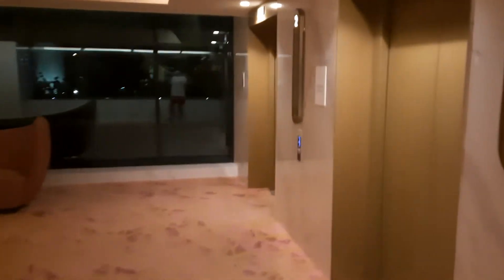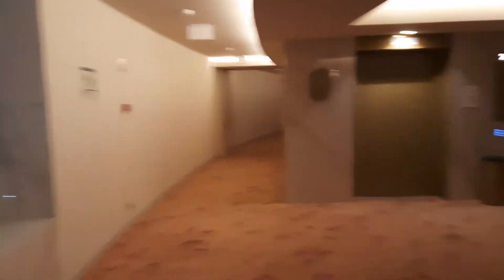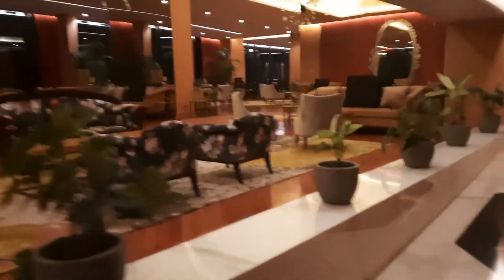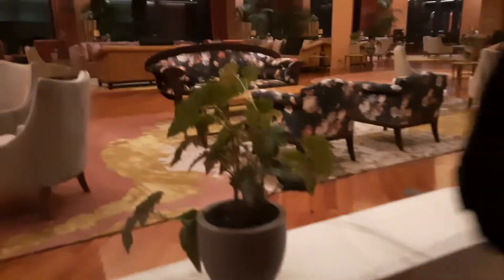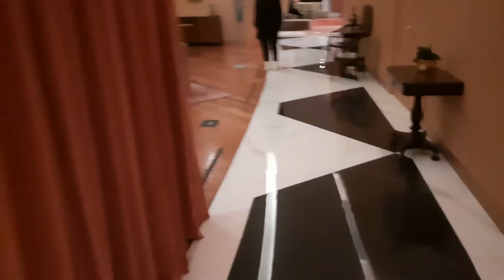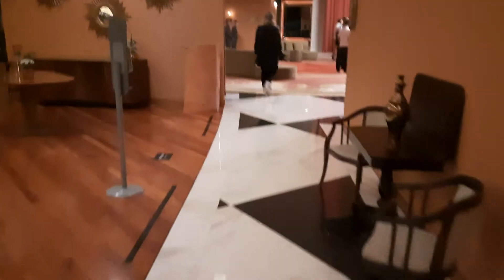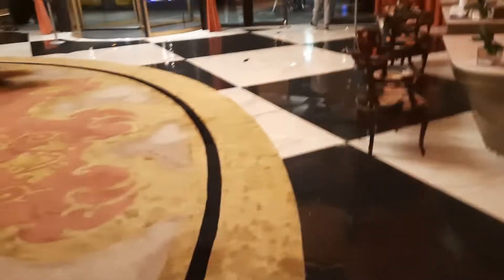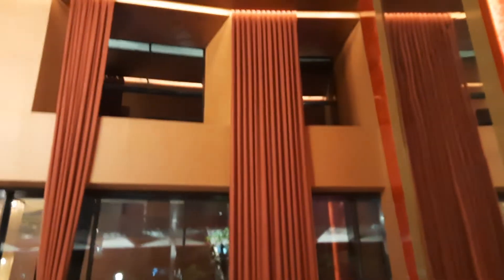savoy palace hotel